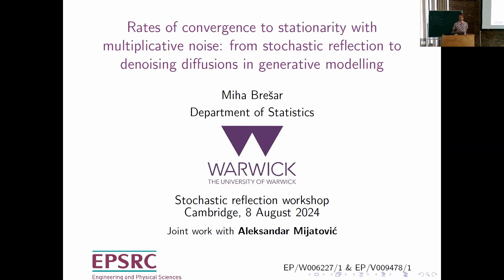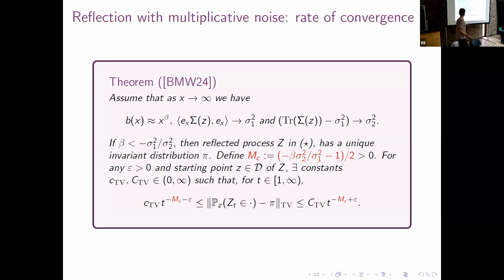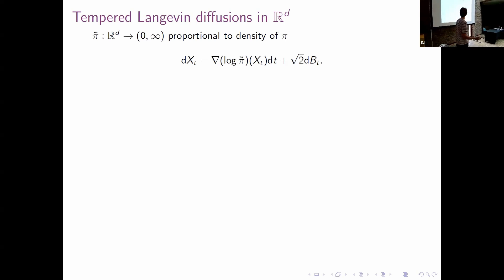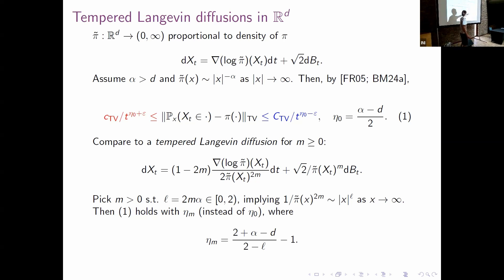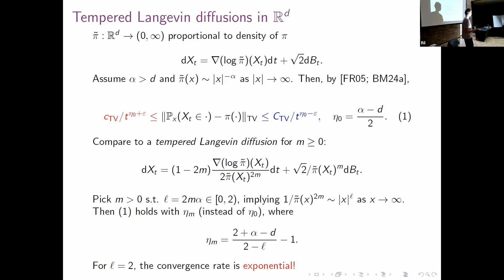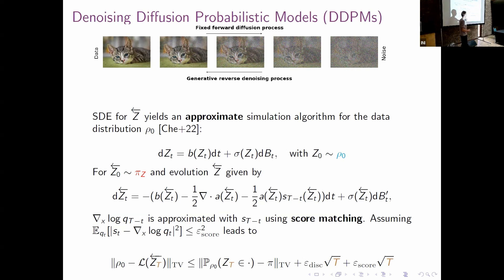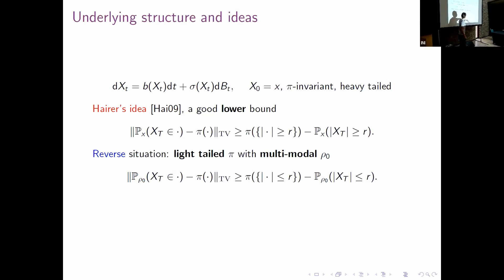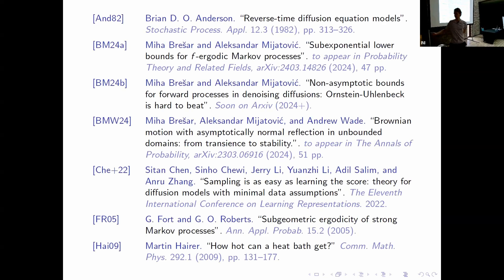Dr. Miha Bresar | Rates of convergence to stationarity with multiplicative noise: from stochastic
Speaker: Dr Miha Bresar (University of Warwick)
Date: 8th Aug 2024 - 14:30 to 15:00
Venue: External
Title: Rates of convergence to stationarity with multiplicative noise: from stochastic reflection to denoising diffusions in generative modelling.
Event: (SSDW02) Stochastic reflection
Abstract: We characterise the rate of convergence of three classes of ergodic diffusions with multiplicative noise: (1) Reflected processes in generalised parabolic domains; (2) tempered Langevin diffusions; (3) forward processes in denoising diffusions of generative modelling.
In this talk we show that these disparate looking models share the same underlying structure, which determines their respective rates of convergence to stationarity.
(1) Varying multiplicative noise in reflecting diffusions leads to wildly different convergence rates to stationarity.
(2) Tempered Langevin diffusions with fixed invariant measure exhibit significant improvements in the rates of convergence to stationarity with the addition of unbounded multiplicative noise.
(3) We describe denoising diffusion probabilistic models (DDPMs) representing a recent advancement in generative AI, used in platforms such as ChatGPT. DDPMs are contingent on the convergence to stationarity of an underlying forward diffusion, initialised at a high dimensional multi-modal data distribution. We establish a cut-off phenomenon for the convergence of the Ornstein-Uhlenbeck forward process used in the practical applications of DDPMs and compare it with a large class of diffusions with multiplicative noise. Our results prove that in this case, unlike (1) and (2), the OU process (with additive noise) is hard to beat.